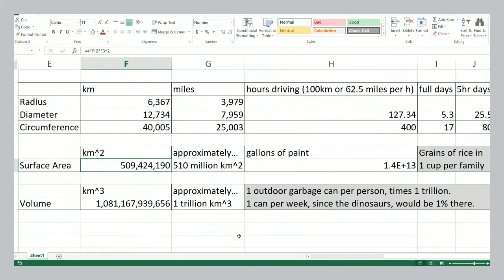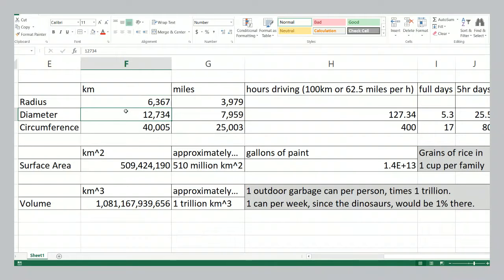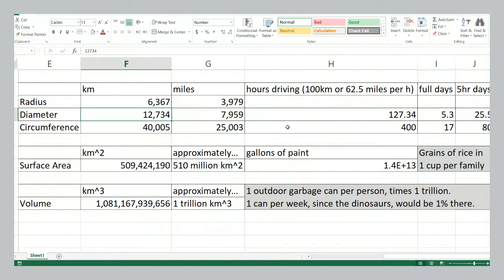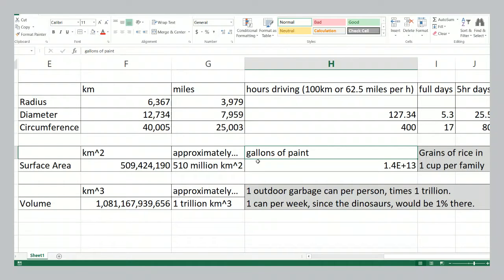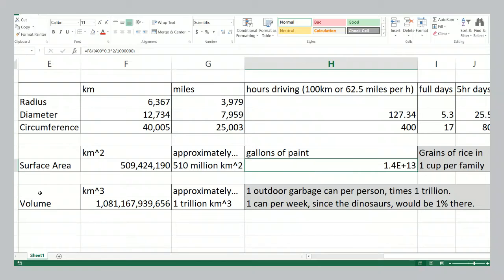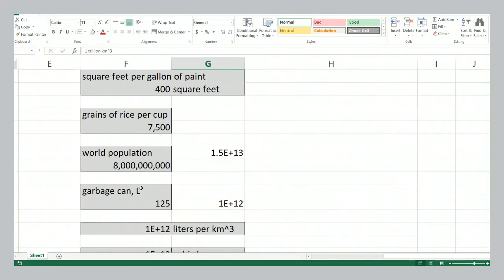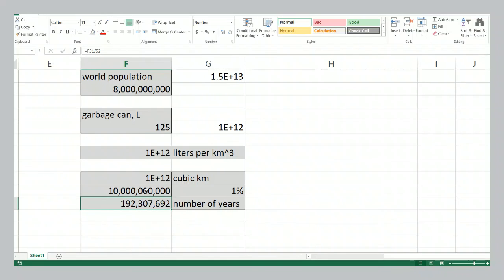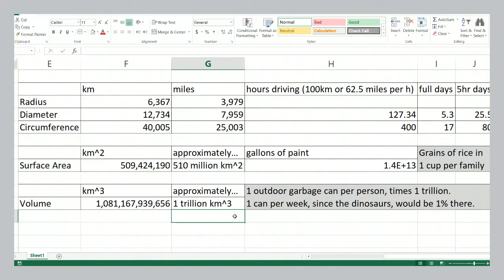How big is the Earth, and how to visualize such a huge thing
In this video, we'll discuss to visualize how big the Earth is. It's one thing to memorize a big number, but it's a whole other to understand how big of a magnitude it means.